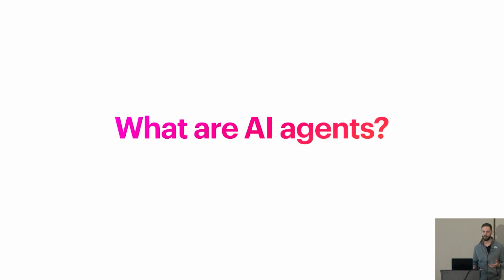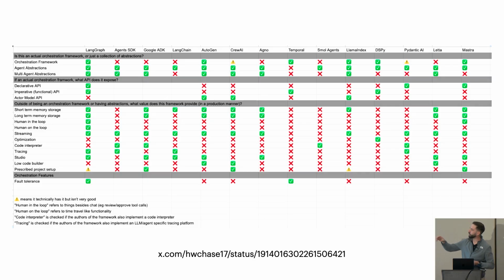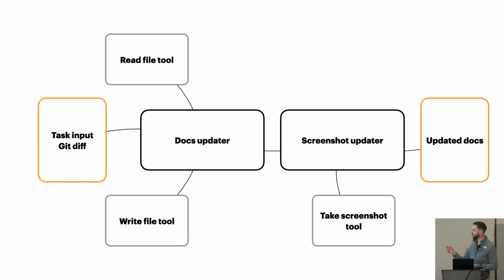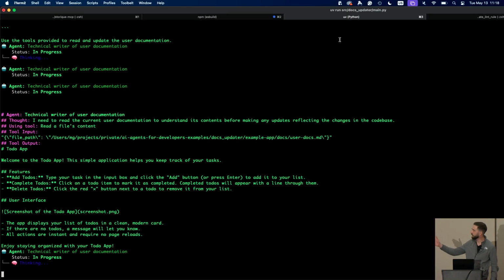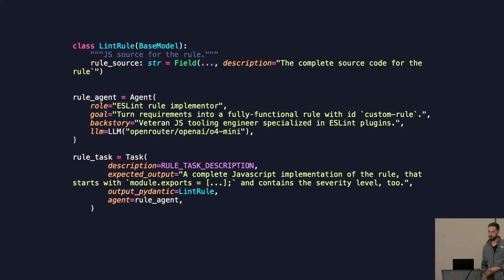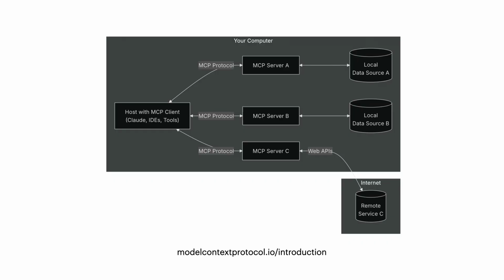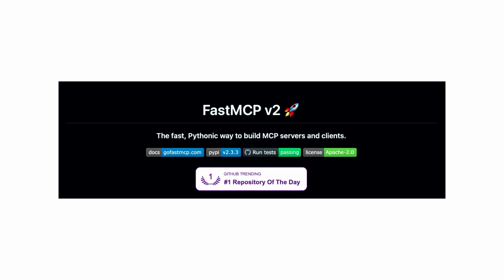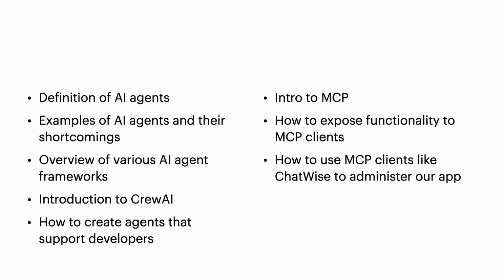Max Gfeller - Cut the Hype and Build Your Own AI Agents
Ziverge
Transformative Tech for Modern Challenges

Urbit Foundation
Leave the Internet Behind

Golem Cloud
Deploy secure AI apps that run reliably

Platonic Systems
Solving your toughest software problems

Abstract for this talk:

Everyone keeps calling 2025 “The Year of AI Agents,” but big-name tools like Devin rarely live up to the hype. They’re expensive, they’re slow, and they often don’t deliver exactly what you need. In this session, we’ll show you why going custom is not just another trend but the real key to reaping the benefits of AI code generation.

You’ll learn the fundamentals of building specialized AI agents that handle tight-scoped, high-impact tasks—exactly the sort of work that bogs your team down when you’re trying to move fast. By the end, you’ll be ready to drop custom agents right into your codebase to automate the repetitive parts of development, letting you focus on the more creative, challenging problems that keep you and your team energized. Let’s ditch one-size-fits-all solutions and start shipping features that actually matter.